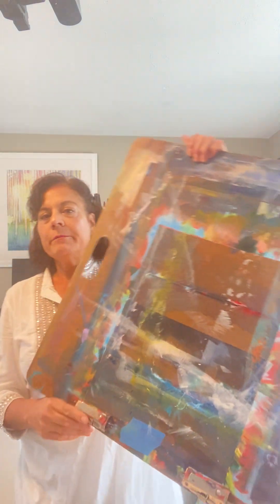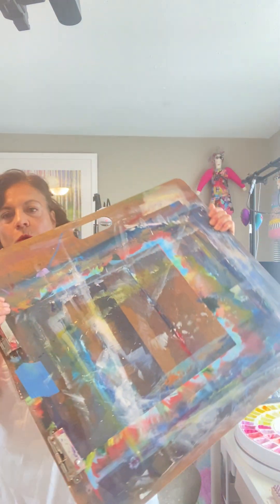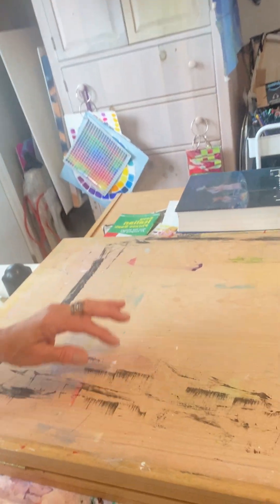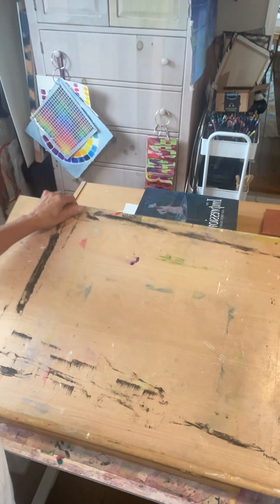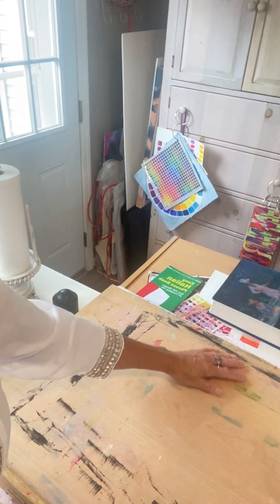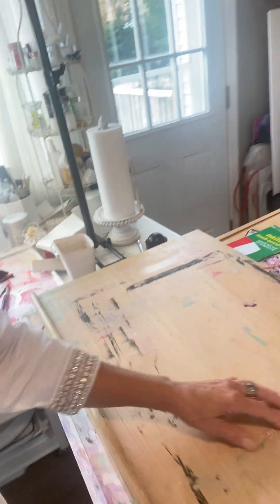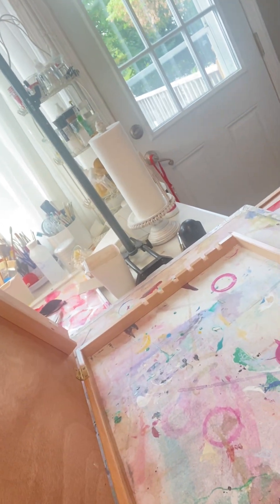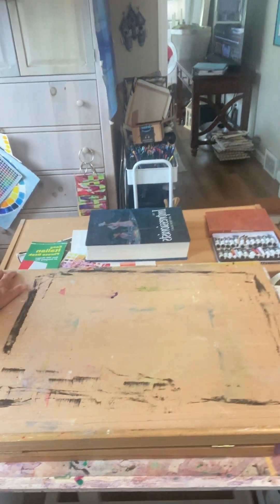Exploring Watercolor - What Painting Surface do I use?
This Video explains what painting surfaces I prefer to paint with.
I use these surfaces for ANYTHING Paper, but most specifically my Watercolors and my Mixed Media Paintings.